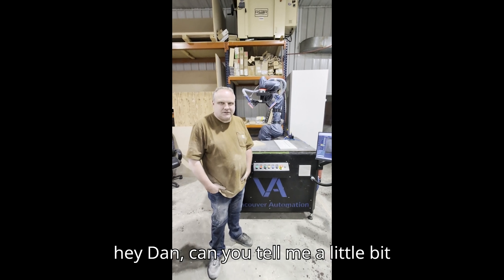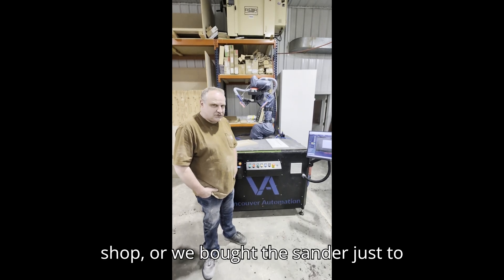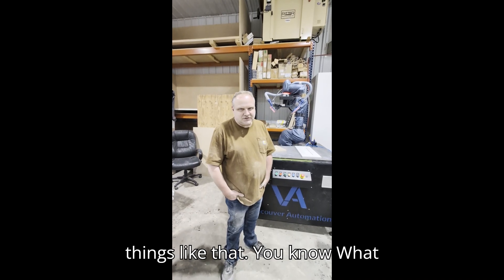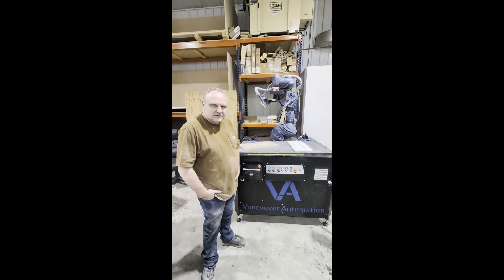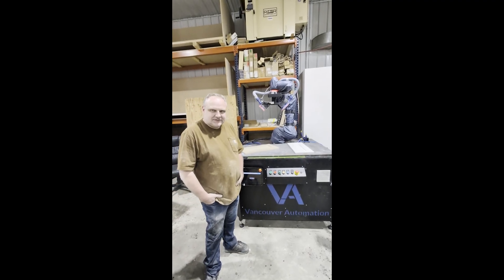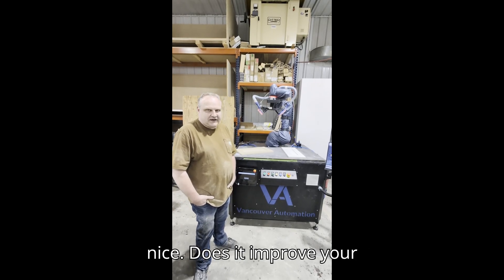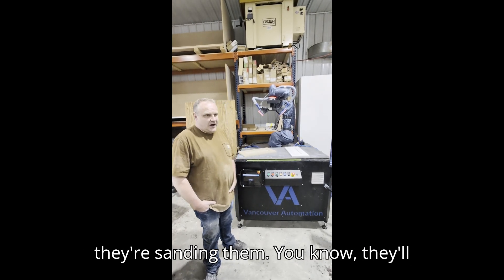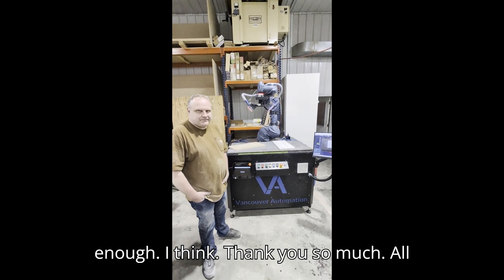Autonomous Sanding Robot - Hear Directly a Custom Cabinet Owner has to Say about SandX System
Hear the reasons our customer bought the SandX robot sanding system machine in South Dakota, US. It is a completely autonomous system that is self-learning how to sand doors and gets better and better with every sand.

Say goodbye to limitations! With the SandX 4800 from Vancouver Automation, you can sand just belly or frame of the panels effortlessly, no matter the length or width. No more awkward positioning—just place the cabinet or panel, press start, and let the machine do the rest!

With one touch Start Sanding System just pick and place panes with never having to stop!

✅ No board length restrictions
✅ No tricky placements
✅ Flawless, consistent sanding every time

Whether you're working with massive cabinetry, oversized panels, or specialty woodwork, the SandX 4800 makes the process fast, smooth, and hassle-free. Power, precision, and simplicity—all in one machine! WoodWorking Simplified with Automated Sanding

Completes a Raw MDF wood door in about 1:50 Minutes each board. No pigtails, No marks, All Edges are absolutely Smooth Every time. No Programming Needed for Sanding for Wood Workers. The easiest sanding system in the Market! No Placement, No Training Required. Just place board and start sanding.

• Most Compact Sanding Robot with size of a pallet 50” x 50”
• Maximum Panel Size of 48” x 24” (or Multiple Panels)
• 800Sqft/shift of Boards Sanded.
• START Sanding with Push of 1 Button
• SETUP in 15 Mins
• No Downtime EVER!
• Free Software Updates for Life of Robot!
• Free Full Detailed Analytics Dashboard for each Robot
• No Risk with flexible Rent options starting at just 1 Year.
• Leaves No Edge Ever, Accurate to 0.1mm (Ability to do Raised Edges, Bevel Doors, Waterfall Edges Hardwood, Primed, Slabs and Many More)

No Hand Sanding or Touch-ups Needed! Most Efficient Robotic System Ever-Built for Sanding Wooden Cabinet Panels! Don't believe It Test It!

Fastest, One Touch AI based Sanding robot using vision and sensors to detect Orientation, Shape, Size, and Force to sand wood panels. No programming needed, any board size, any color, any board type (MDF, Primed, Walnut, Oak etc.). Space constraints are minimal.

Ask us About the Pick and Place, Lights Out Solution!